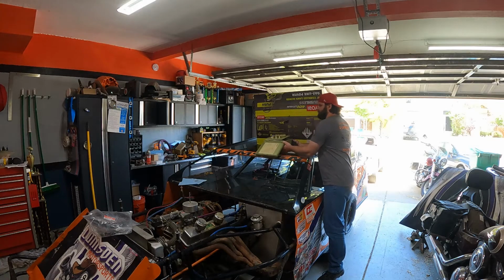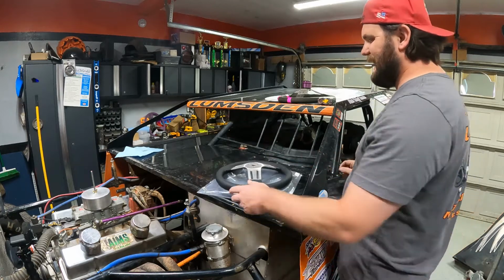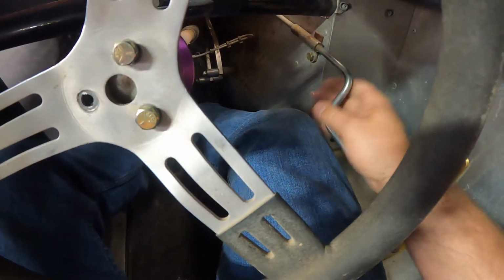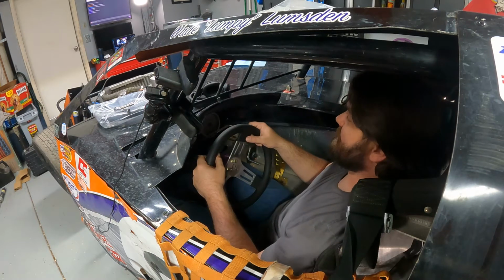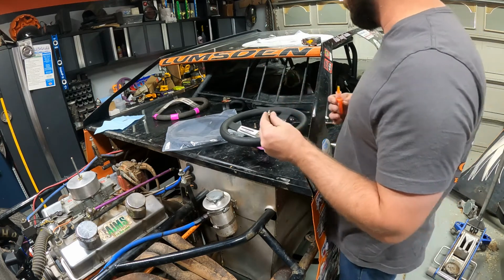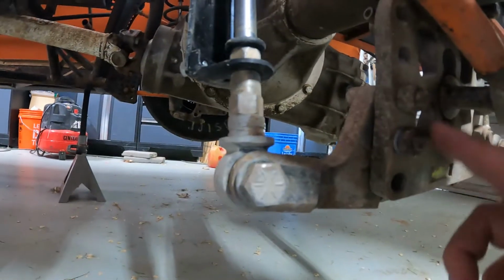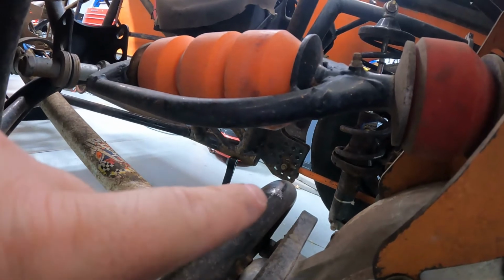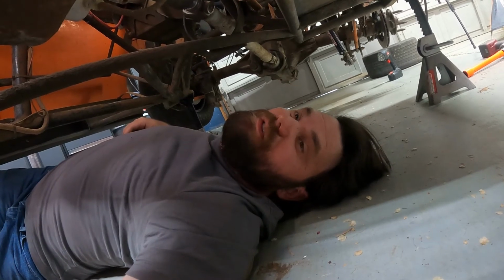Modified Steering Wheel Change and Damage Inspection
Well the Covid 50 caught up to me.  After packing away a few extra pounds, I don't fit so well in my car.  This video I change out my steering wheel to give myself some more leg room.  I also point out a couple differences in the definition of wheel dish from brand to brand.  It's nice that it is a quick job, quick disconnect in more ways than one.

You can also check me out on Facebook and Twitch for a little different look at Lumsden Motorsports.